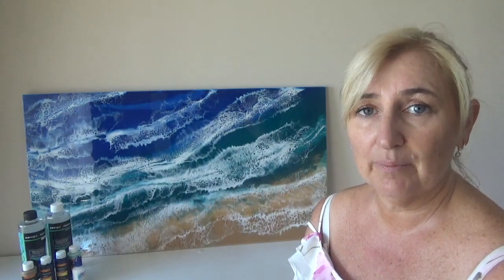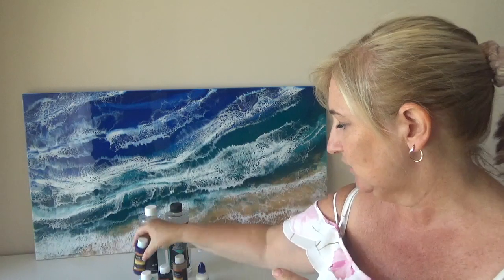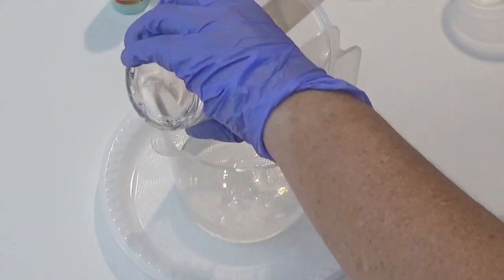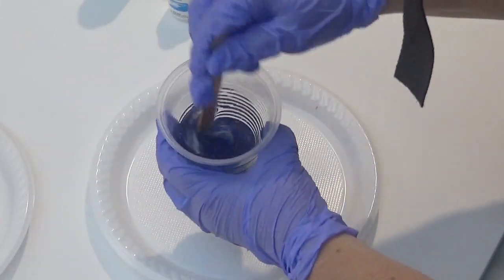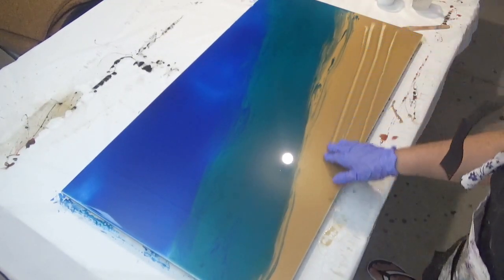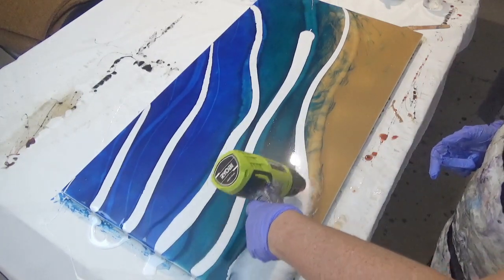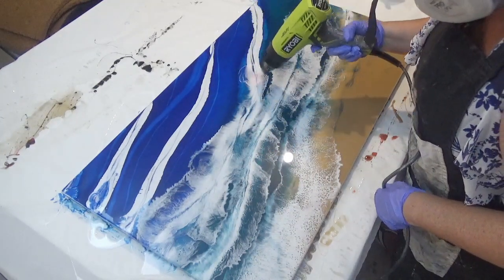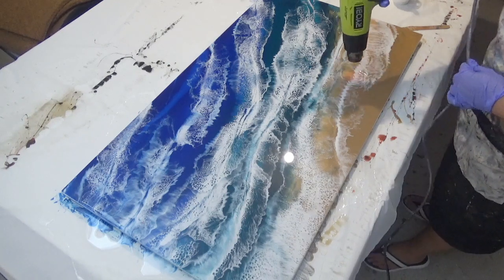Product Review and Creating Cells in Resin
In this video, I am testing Counter Culture DIY Resin. This resin was very kindly sent to me here in Australia from the US. I haven't been sponsored for this video and am not receiving any payments for the content.

This video review is my honest opinions on the resin and the epoxy pigment that I was asked to try.

Counter Culture DIY resin is a beautiful clear resin. The consistency is a little thicker than I am used to using, and as a result, I needed to use a bit more than usual to cover the board. The movement and flow were very slow, although, this resin would be an excellent resin for creating geodes, especially, when you don't want colours to run into each other.

*Note, Counter Culture DIY do have a thinner resin available.

The liquid pigments were very nice, and I found you didn't need a lot to tint the resin. I prefer to use metallic pigments on ocean scenes, however, I think these pigments will be fabulous for creating resin bowls and sculptures, due to the transparency of the pigments.

I wasn't able to get any of the white epoxy pigment out of the little bottle, so I will destruct it to get to the contents and see if I can salvage any. So instead of using the white pigment, I opted for my usual Le Rez Angel White Pigment Paste.

I had to use quite a bit of heat to create the cells and lacing in the white resin, this is because the resin is so thick and doesn't move very easily. On a plus note, when it did finally move, I was able to get really nice effects in the resin, and this is due to the resin being quite thick. So definitely a plus!

In my next video tutorial, I am going to experiment with creating a resin dish to compliment this piece. Let's see how it stands up to being bent and shaped.

The products used in this video include:
1 x 90 x 50 cm MDF panel

Books
The Essential Beginner’s Guide to Resin Art Techniques.
Paperback (US) (UK)
My Goal Setting and Action Planner for Artists.

Paperback (US) (UK)

*Sales from my books go towards funding my YouTube resin tutorials.

If you would like to access my videos before everyone else, then please sign up to my newsletter